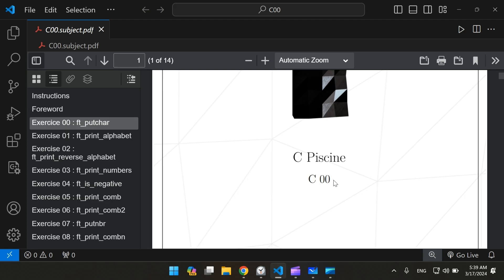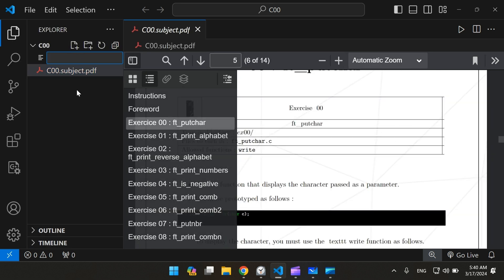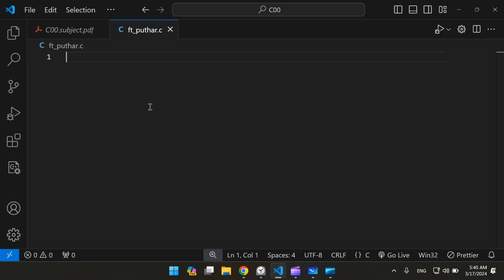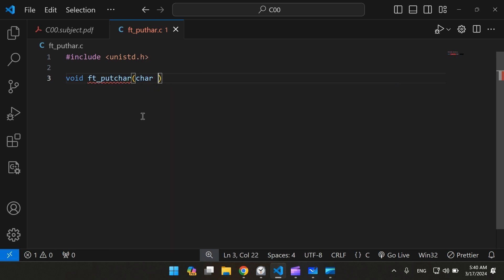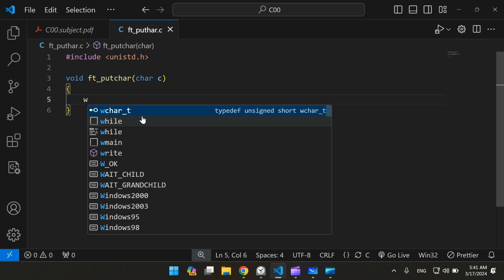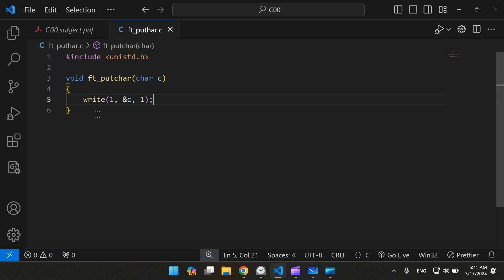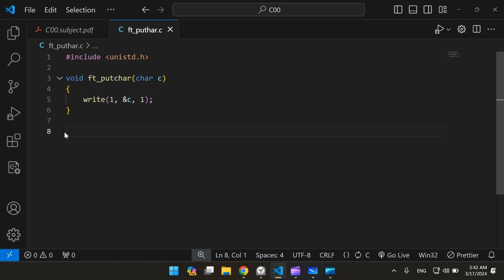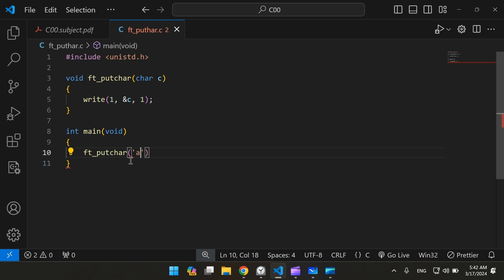C PISCINE | C00 | EX00 'ft_putchar' | 42 ECOLE | 3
In This Short Video You Will Learn How To Create The ft_putchar Function.

**HD Quality**